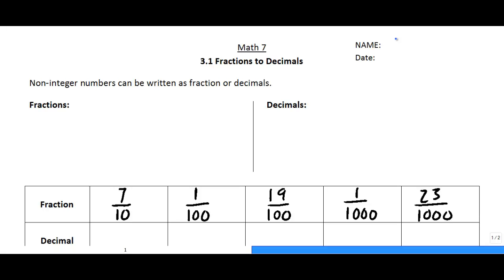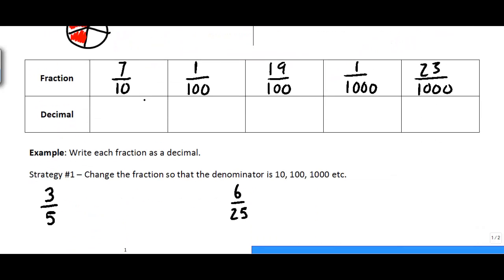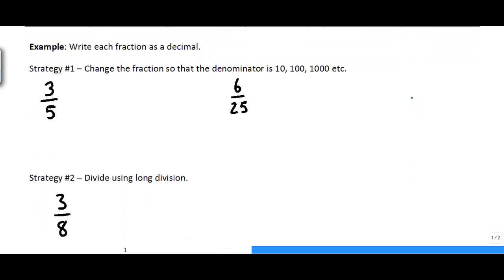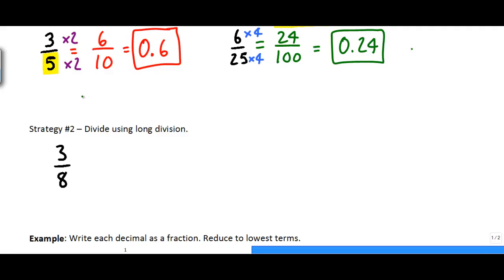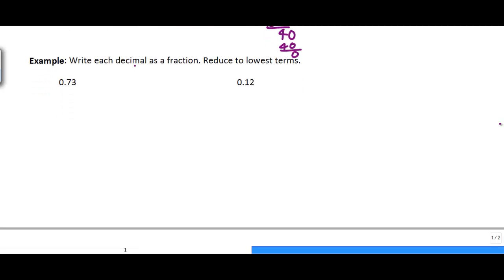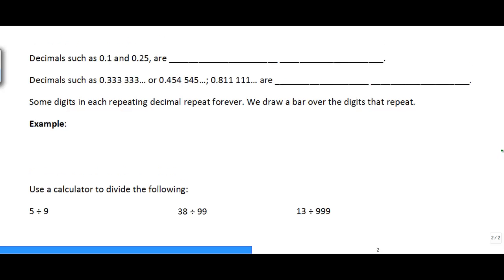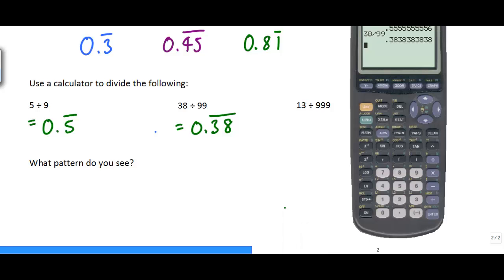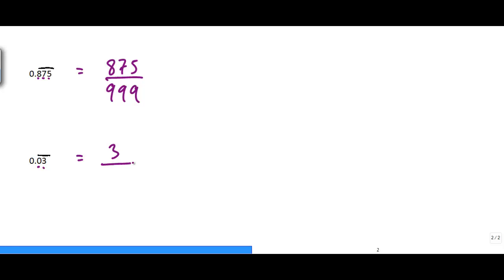3.1 - Fractions and Decimals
Learn about converting fractions to decimals and decimals to fractions as well as repeating decimals.